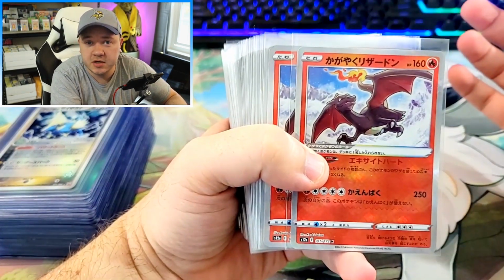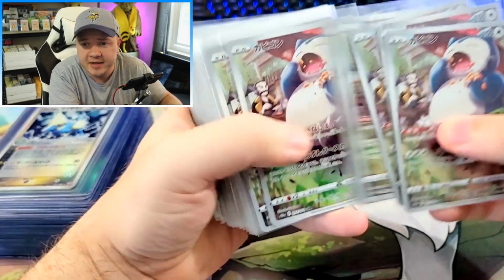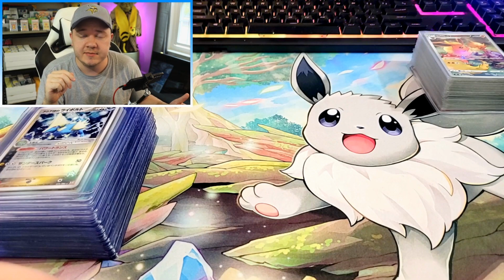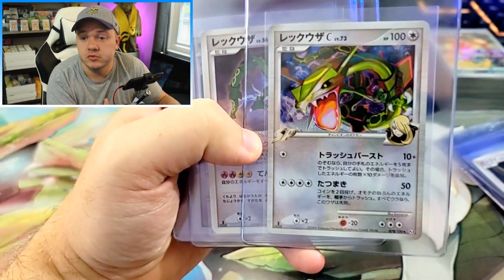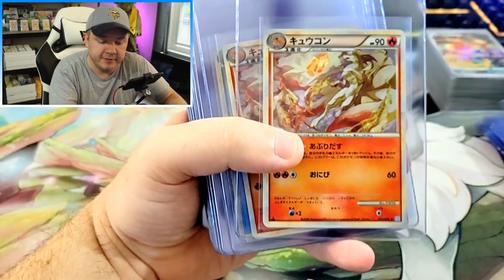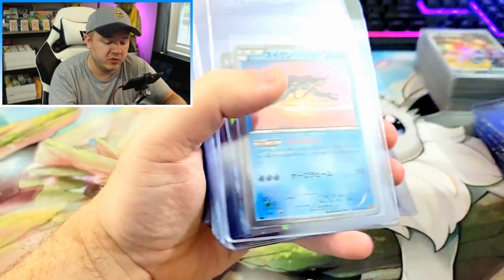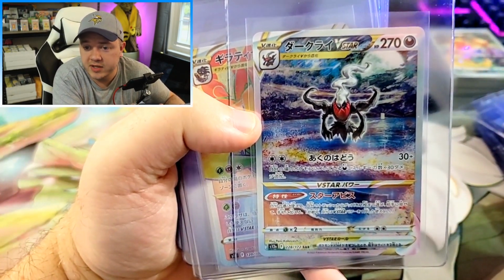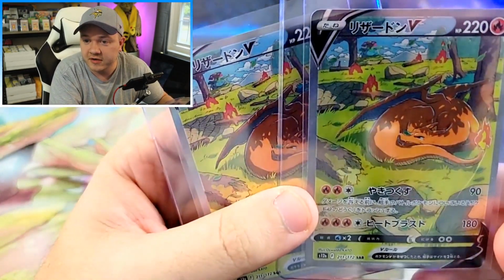I Spent ¥135,000 on Japanese Pokemon Cards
I Spent ¥135,000 on Japanese Pokemon Cards. Let's see how I did!

JavaAkuma
224 E Holding Ave
Wake Forest, NC
27587